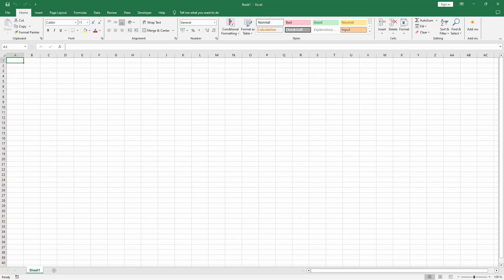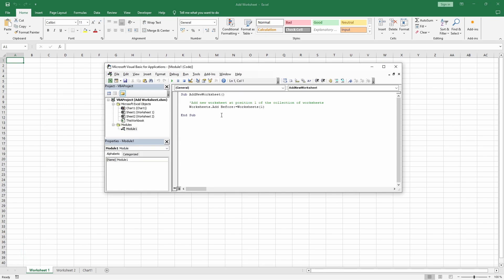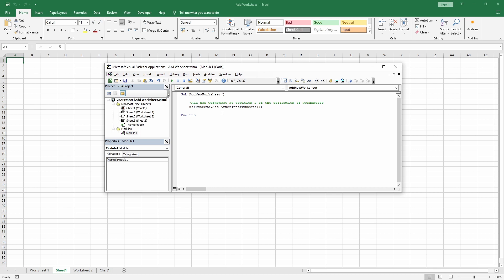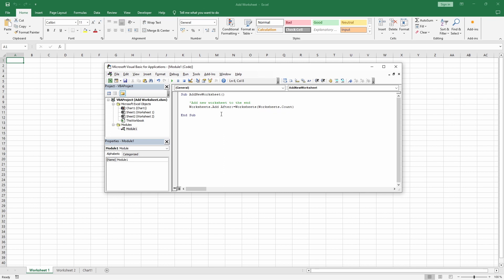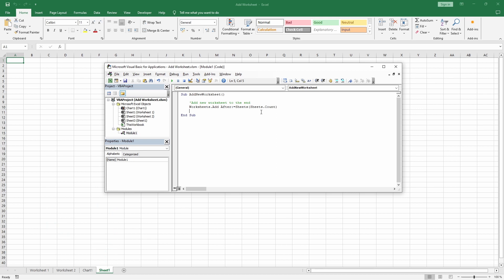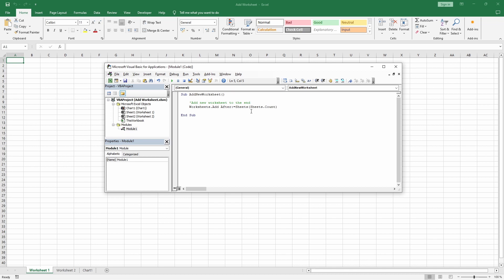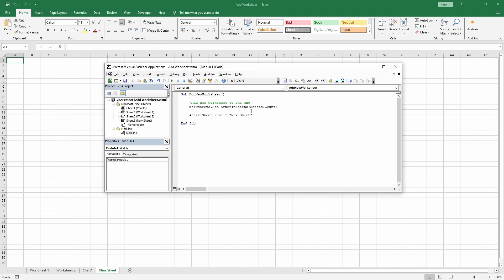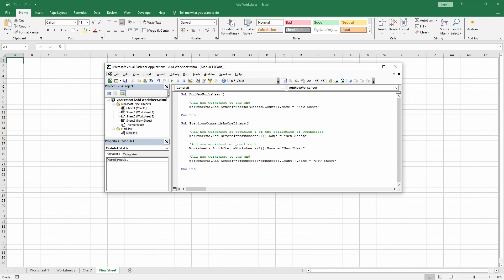How to Add a Worksheet in VBA (Tutorial Video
This short Excel VBA tutorial covers how to add a new worksheet to an Excel workbook, focusing on where to place it. I’ll give examples of how to position it at the first, second, or last position, discuss the effects of referencing the 'Worksheets' vs. 'Sheets' collection on the placement of the added sheet (in case Chart sheets are present), and show how to rename the added sheet in two steps or by creating and renaming the worksheet in a single step.